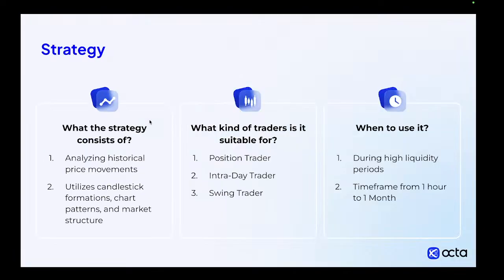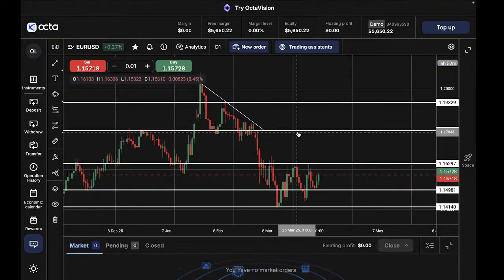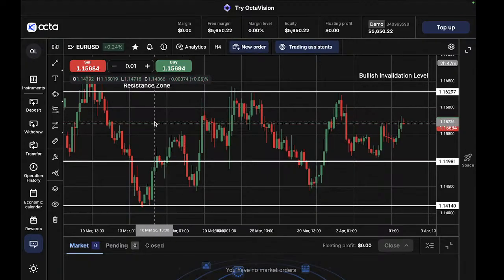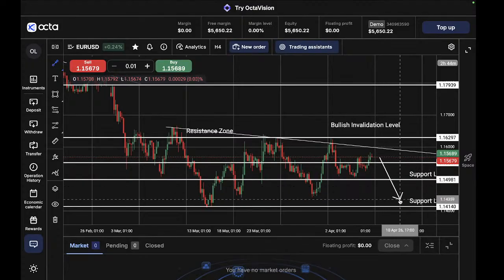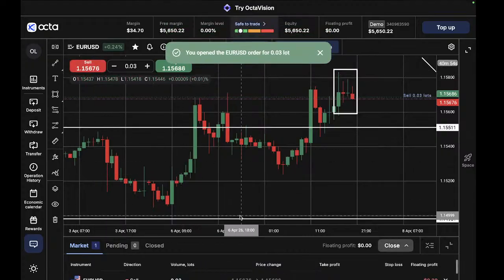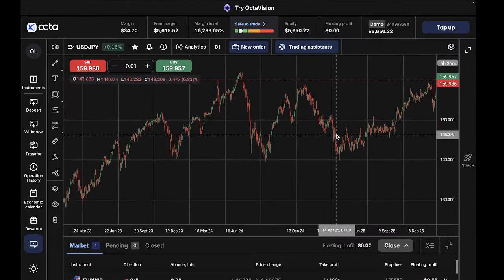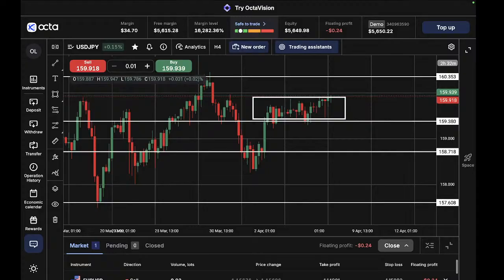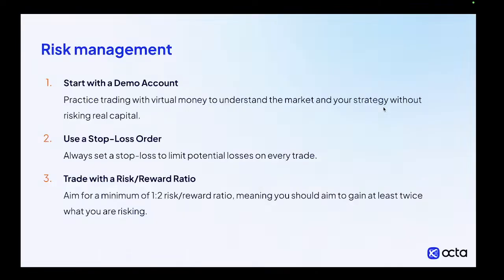[ENGLISH] Live trading session 7.04 with Tunmise Olaoluwa | Octa